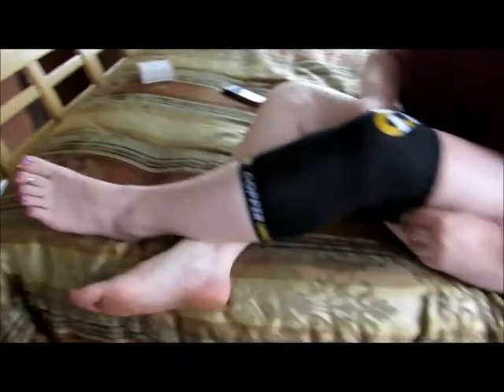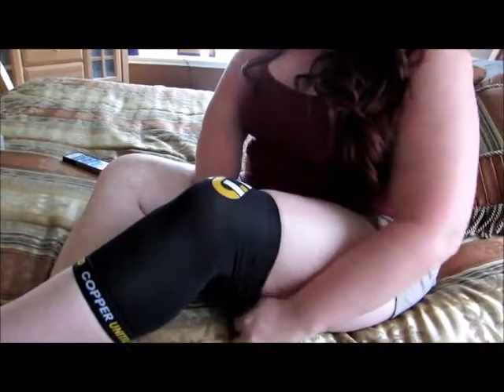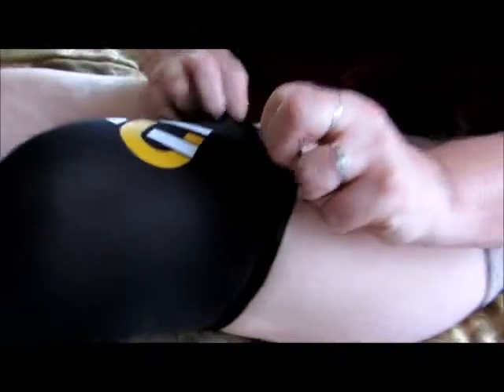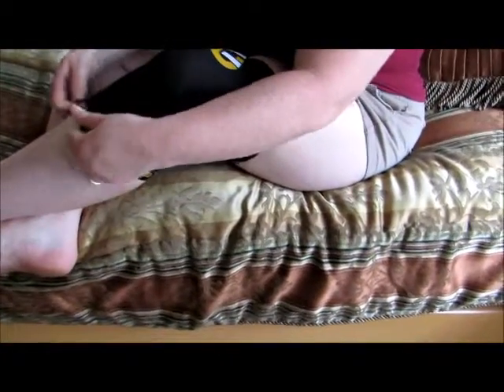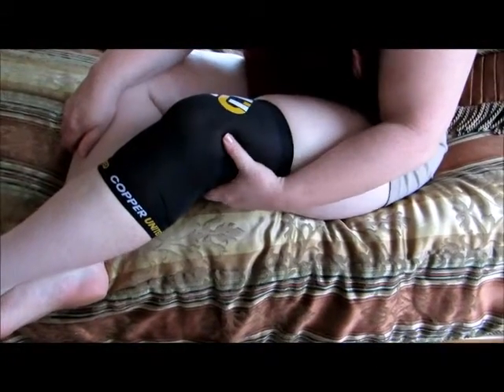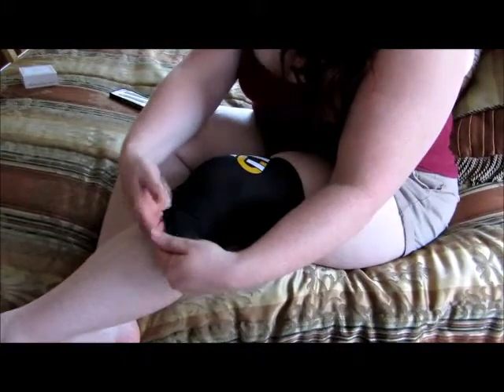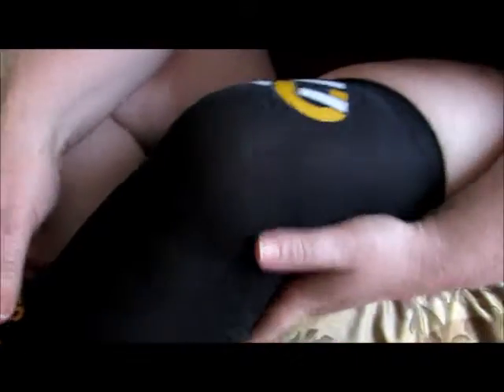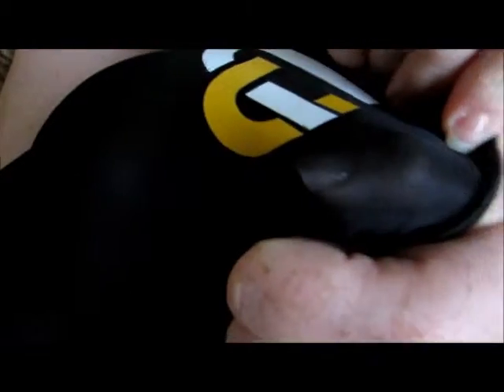Copper United Knee Brace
This is an extra-large that my sister is using to alleviate the pain in her knees.  Her dress size is 16/18, and she says it fits.
Does it work?  Well, it helps.  So the answer really depends on the level and cause of your pain, I guess.  (Don’t you hate a subjective answer?!)
My sister does get relief while wearing this, but she still needs the extra support of a thick solid brace.
This brace is thin, like nylon, and very breathable.  It states it has the highest concentration of copper, and I couldn’t say it does or does not, especially since I don’t know how much would be in another brace, but I do know I can’t physically see the copper.  The material is semi sheer and comfortable, but not as snug as a compression sock.